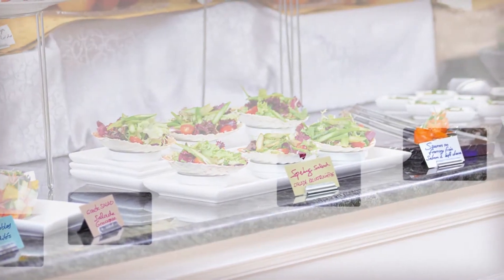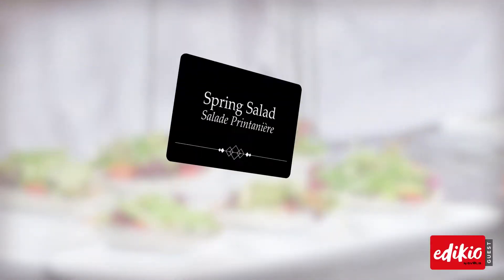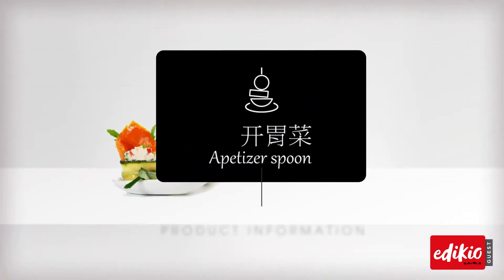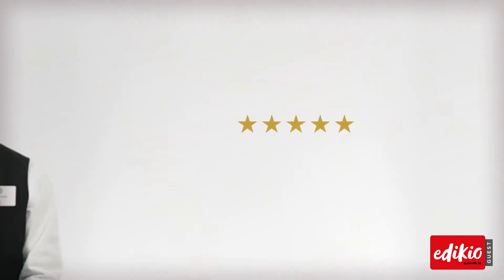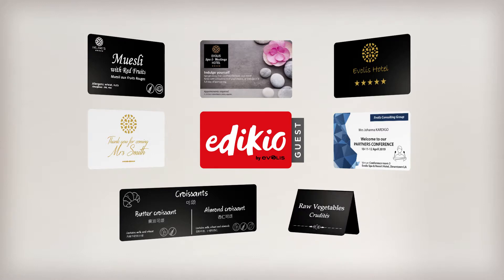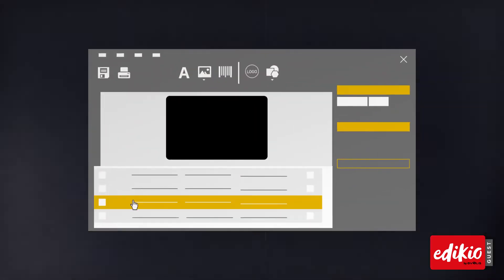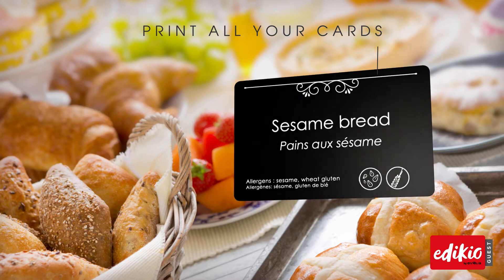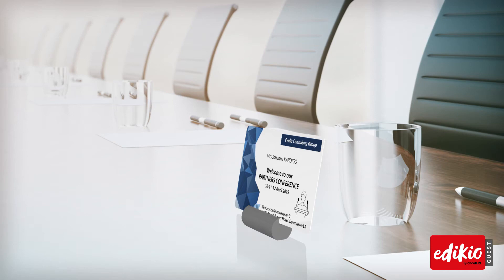Etichete pentru patiserii, cofetarii, cantine, restaurante, hoteluri si cafenele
Cu solutiile de imprimare a cardurilor de plastic de la Edikio poti imprima etichete atractive pentru a scoate in evidenta calitatea produselor. Imprimarea se poate realiza cu ribon alb, auriu sau negru pe carduri de plastic de diferite culori si dimensiuni.